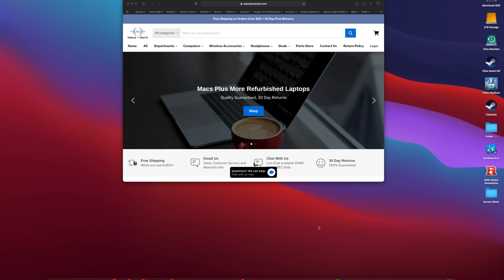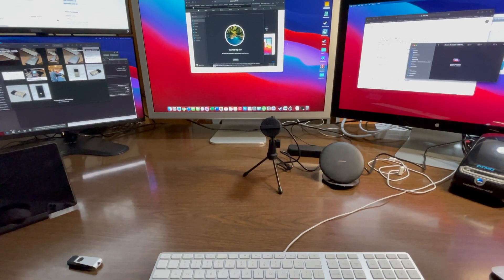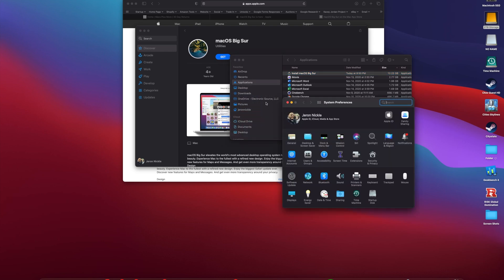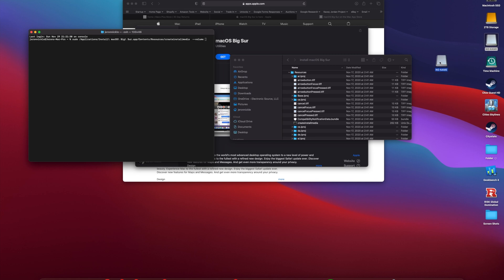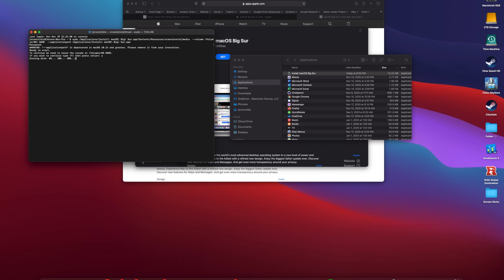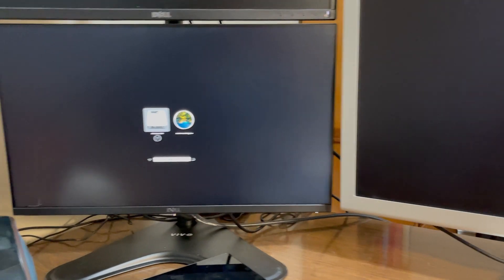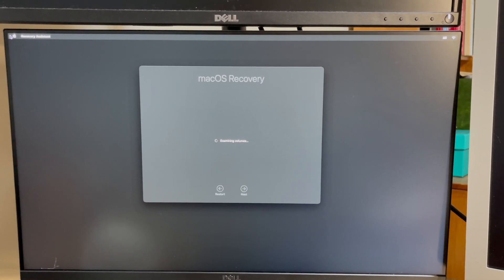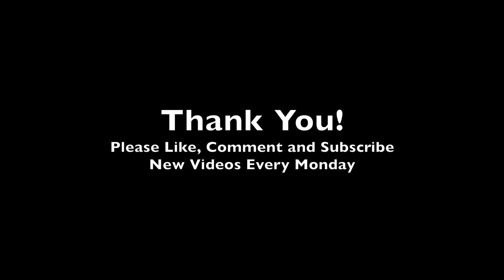How to create a bootable macOS Big Sur USB Install drive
In this video I go over all the steps needed to create and install a Mac OS Big Sur USB Install Drive.

*Note* These are the same steps for creating a USB Install Drive for Mac OS Catalina, Mac OS Mojave, Mac OS High Sierra, Mac OS Sierra, Mac OS El Capitan, and Mac OS Yosemite.

Visit Macs Plus More’s website and search over 10,000 new and used consumer electronics at unbeatable prices.